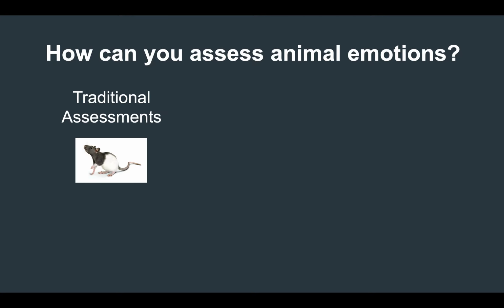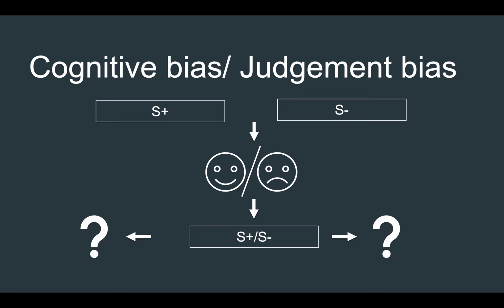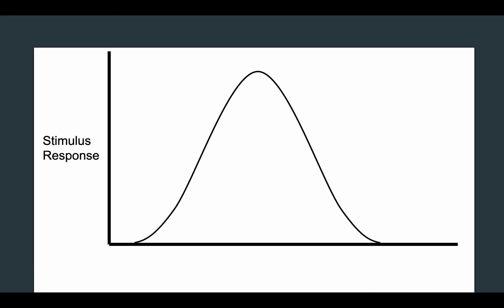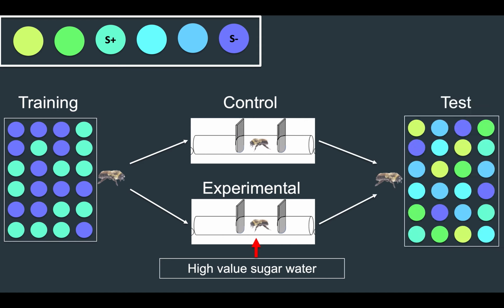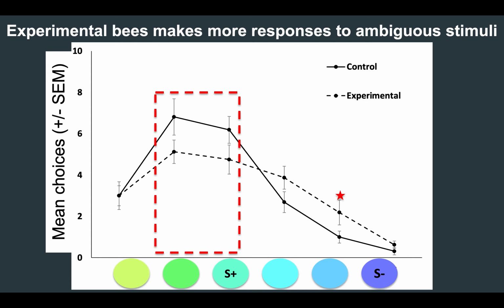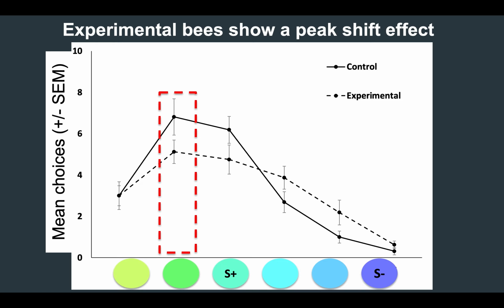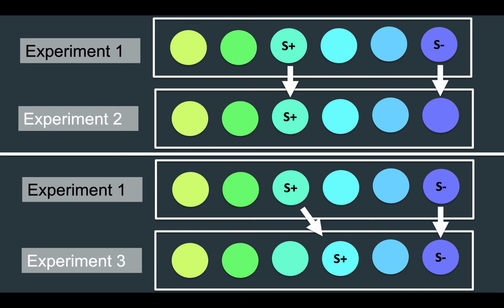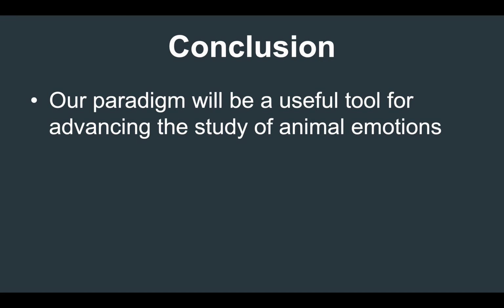Unpacking cognitive bias in bumblebees [Caroline Strang]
Cognitive bias is frequently used to assess emotion-like states. In these tasks, individuals are trained on an S+/S- discrimination, given a positive or negative experience, and then presented with ambiguous stimuli perceptually between the trained stimuli. A diminished or enhanced response to ambiguous stimuli is described as 'pessimistic' or 'optimistic', with those terms serving as operationalized definitions of emotion-like states. This paradigm has been used across a broad variety of taxa, including invertebrates, but the mechanism for this type of cognitive bias has not been addressed. Animals have generalization curves around a peak response to a rewarding stimulus. We might expect information from a positive or negative experience to change the shape ofthe generalization curve and result in changes in responses to ambiguous stimuli. We tested this hypothesis using bumblebees trained to artificial flowers. We found that our experimental manipulation of a positive experience diminished peak shift. These results offer the first mechanistic explanation for cognitive bias by showing that changes to stimulus response curves canunderlie 'optimistic' and 'pessimistic' behaviors.